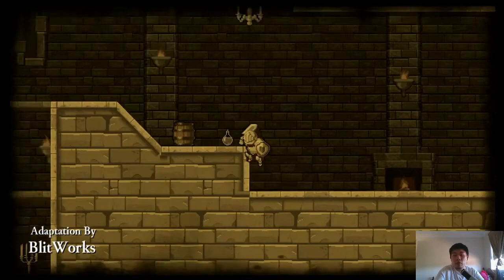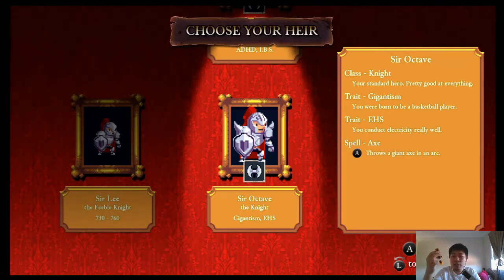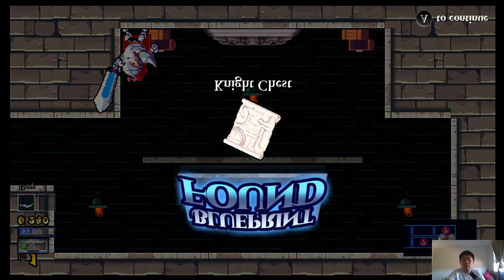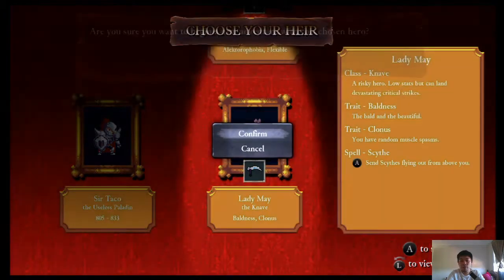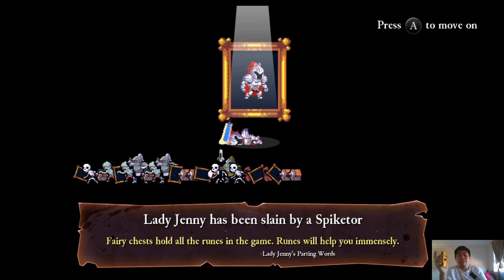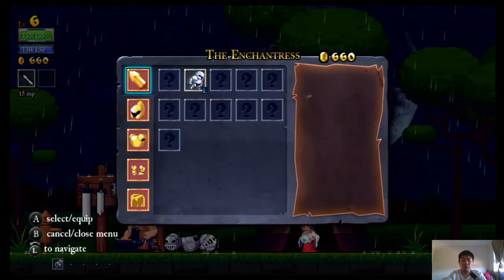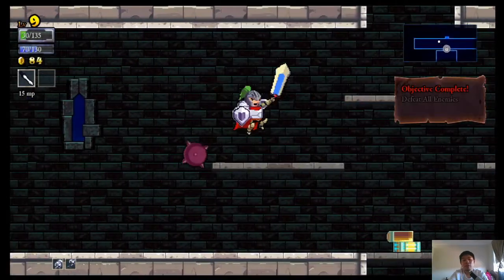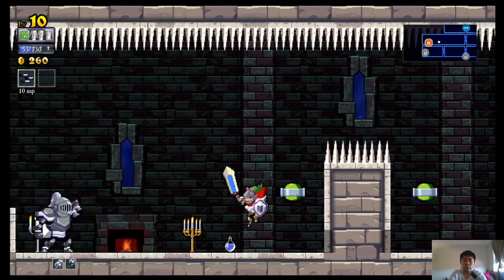Rogue Legacy: Harvard Let's Plays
Rogue Legacy is one of the most influential and well-known indie games out there. A 2D platformer/roguelike, the game is famous for being everything that people love - and hate - about roguelikes wrapped up in pacey action and a humourous art style.

This week for his Let's Play, Harvard takes a crack at the classic and shares his thoughts on what it's like to play this game a few years on when, perhaps, some of the shine has worn away a little.